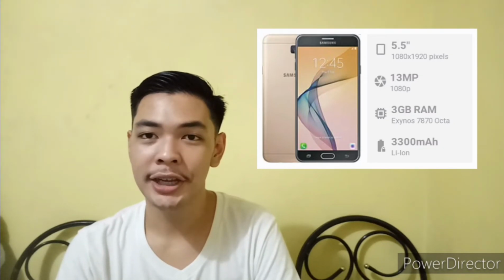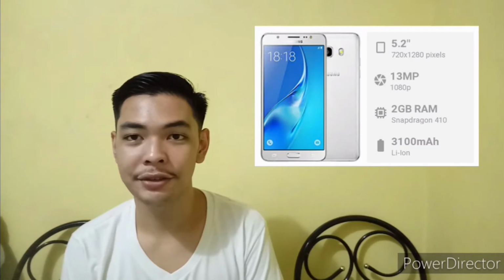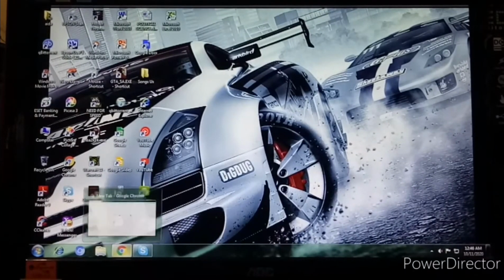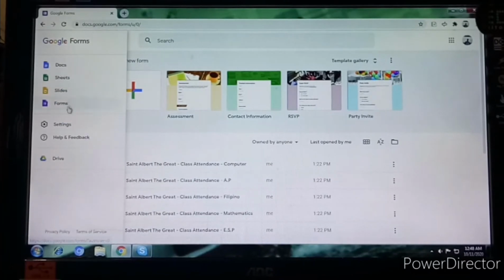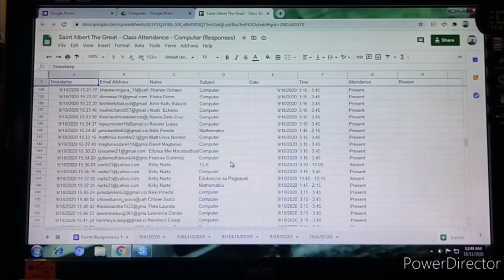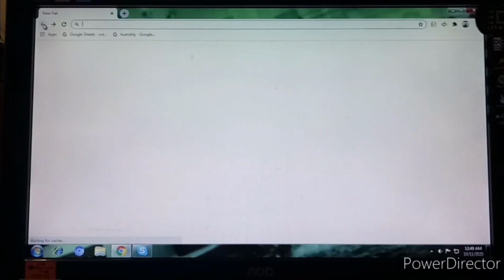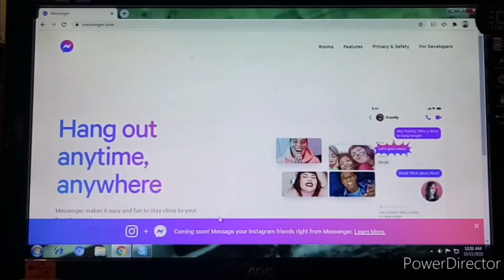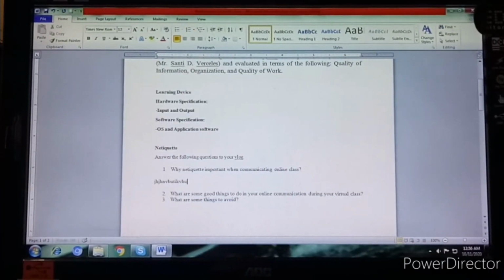Online Education | Distance Learning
NETIQUETTE

Online Education is a flexible instructional delivery system that encompasses any kind of learning that takes place via the Internet.Online learning gives educators an opportunity to reach students who may not be able to enroll in a traditional classroom course and supports students who need to work on their own schedule and at their own pace.

The quantity of distance learning and online degrees in most disciplines is large and increasing rapidly. Schools and institutions that offer online learning are also increasing in number. Students pursuing degrees via the online approach must be selective to ensure that their coursework is done through a respected and credentialed institution.